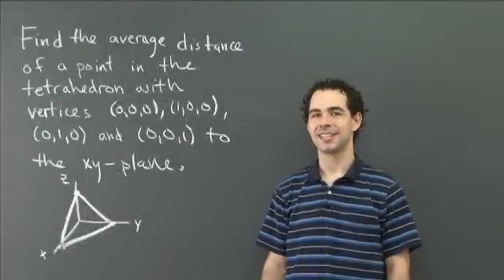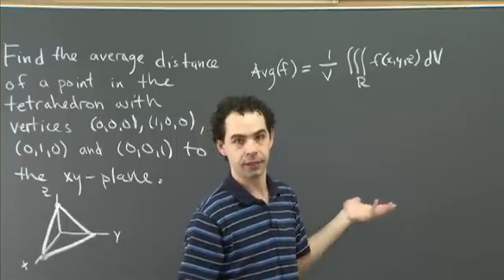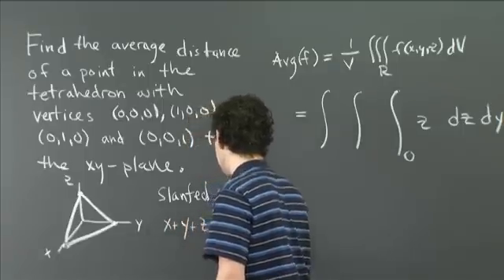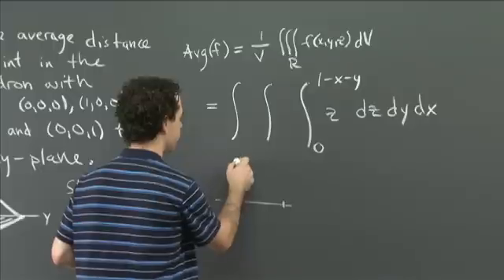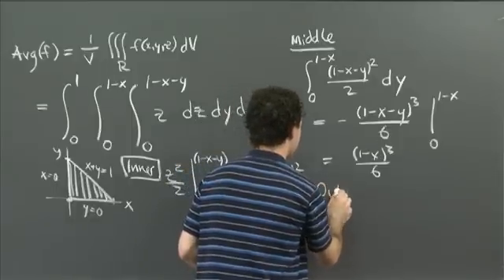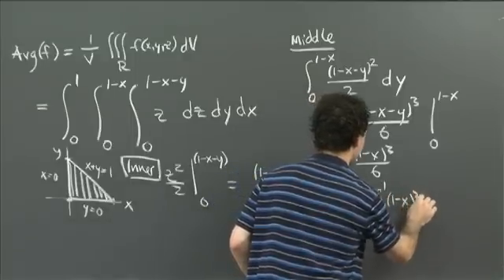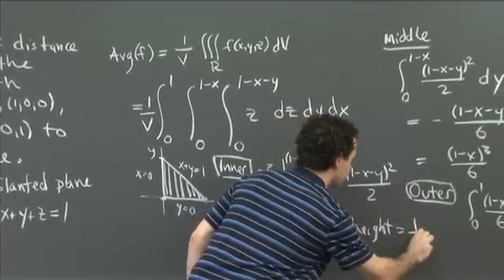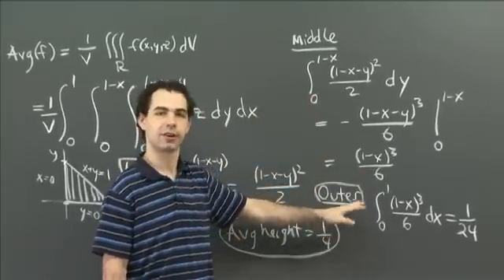Average height | MIT 18.02SC Multivariable Calculus, Fall 2010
Average height